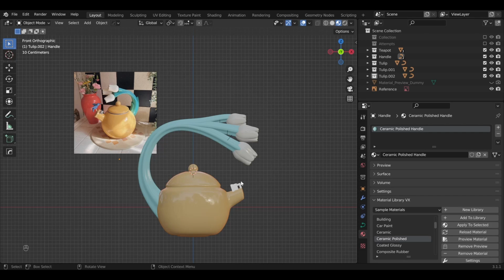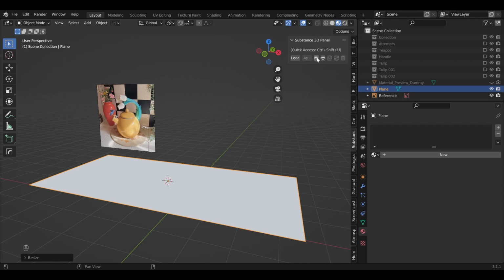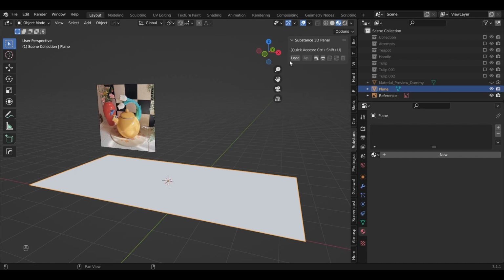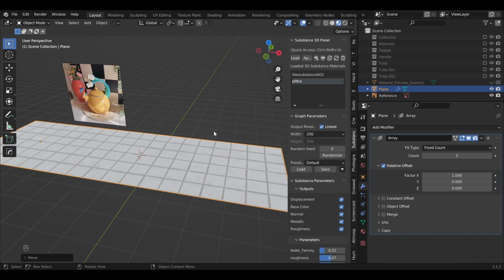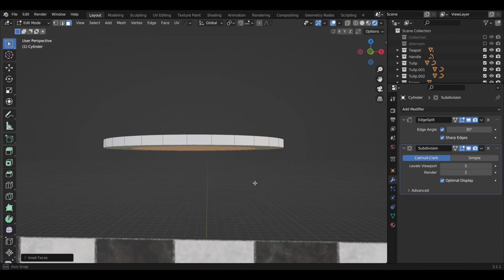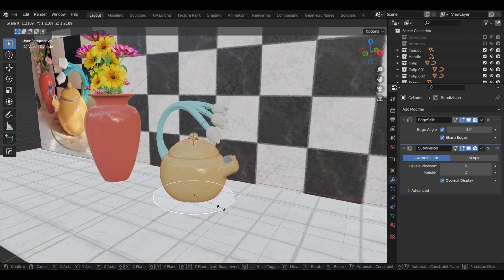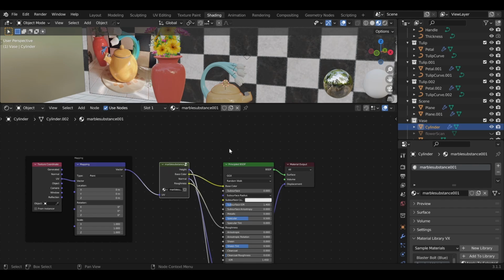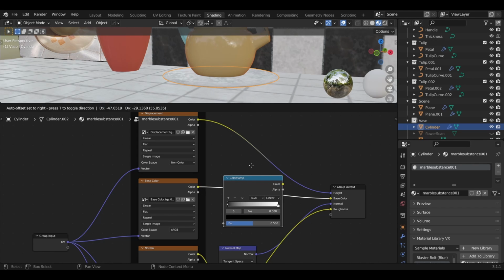StillHereStillLife - Chapter 4: Model and Texture Tiling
In this real-time tutorial series, I narrate screen recordings of my process for creating my StillHereStillLife render. This is chapter four of six and is meant for those who want to follow along at a realistic pace, or simply see my process as it was done for real.